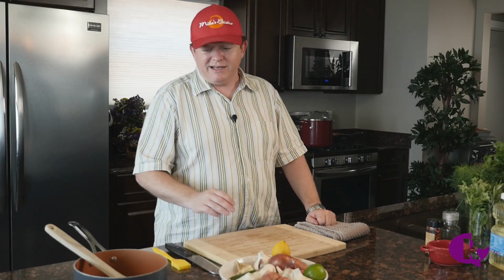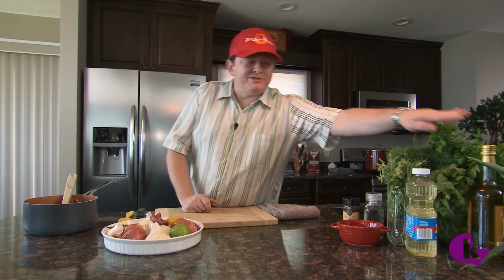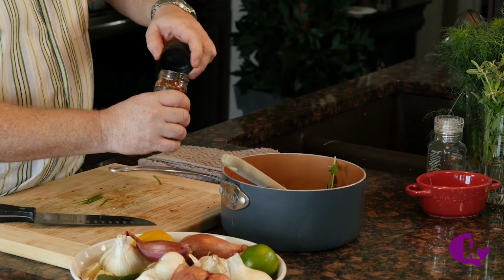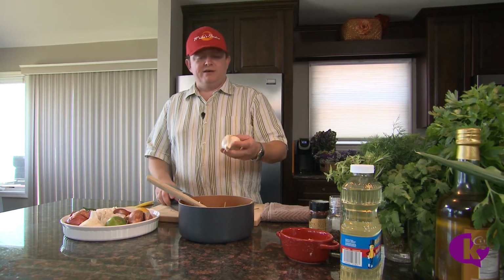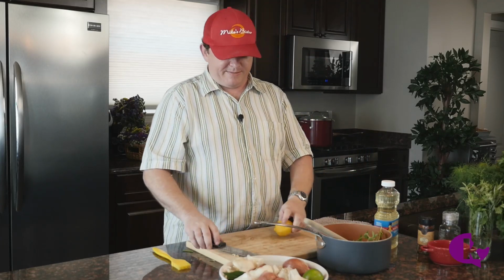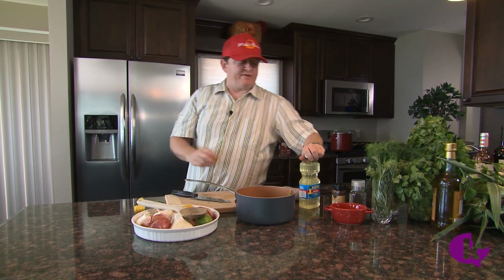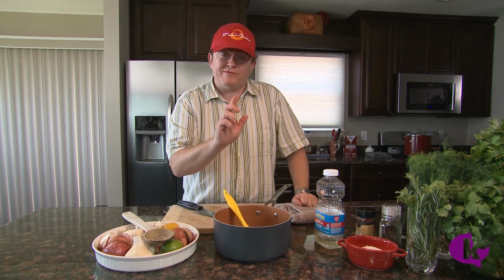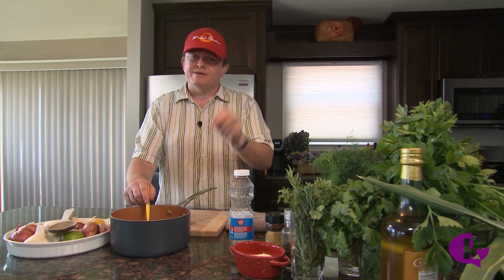You Need These Flavored Oils in Your Life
In his latest episode, Chef Mike teaches you how to create your
own flavor-infused oils quickly and easily. It’s a trick you can apply
to every flavor you like! Now you can use this technique to make every
recipe you make your own “signature dish.” Mix and match flavors to
invent new creations or use Chef Mike’s ideas. Use it in marinades,
salad dressings, dips and more to give all of your food a little
"something extra.”